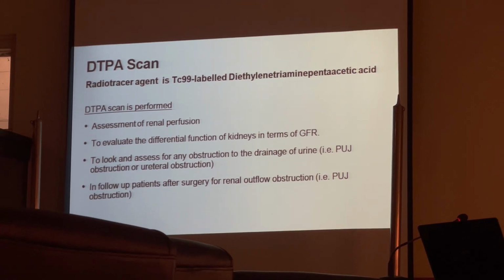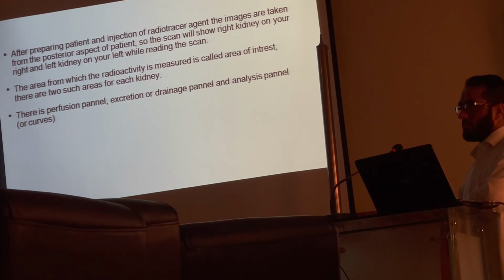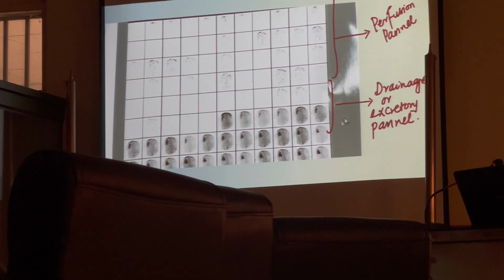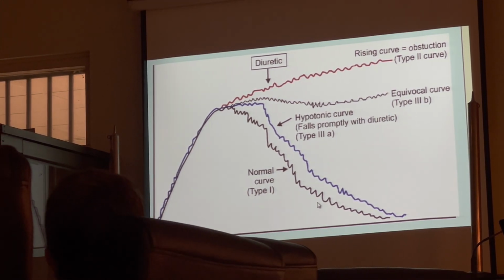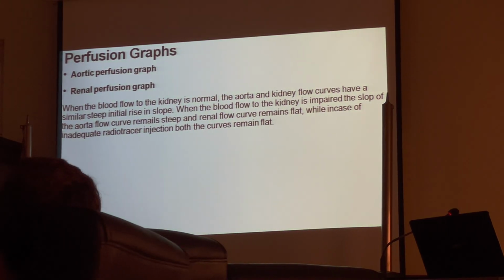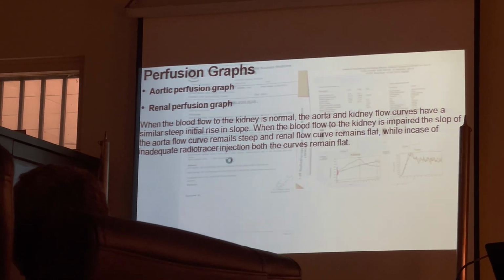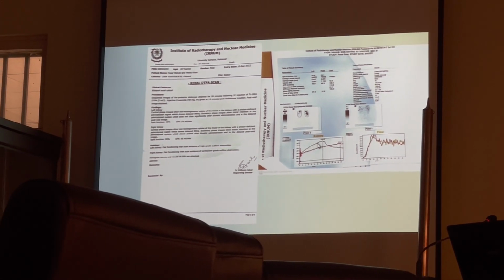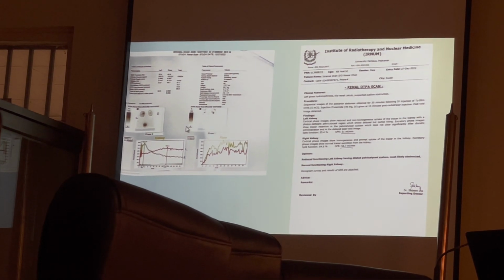DTPA scan. Renal scans ft. Dr kalim